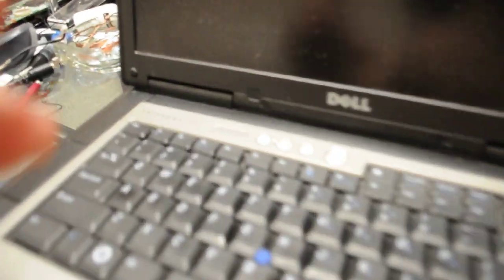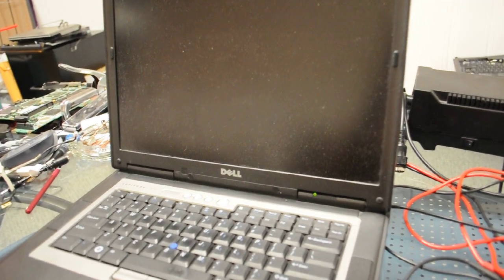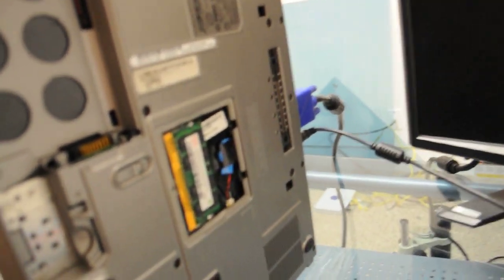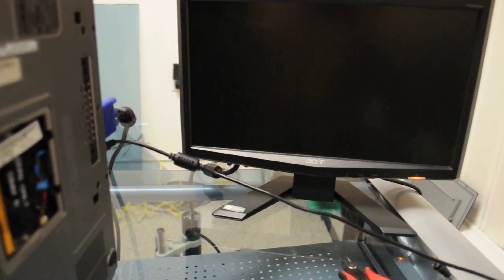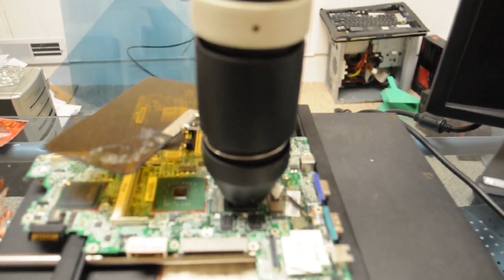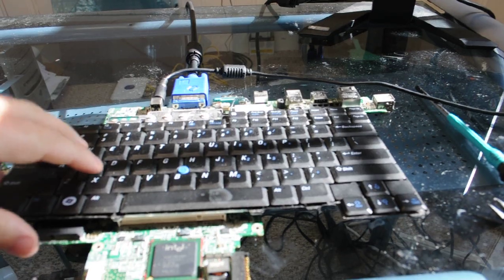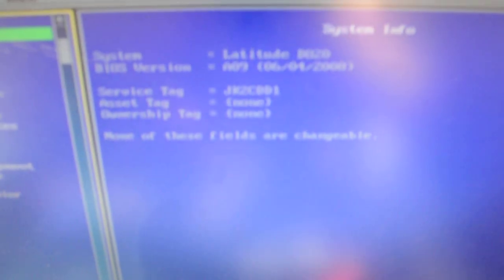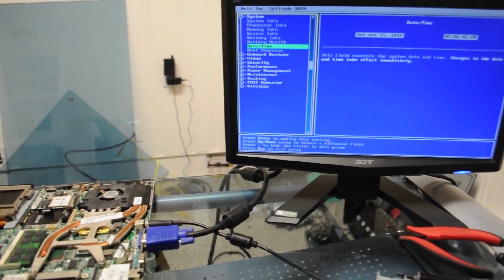HPReflow.com basic laptop reflow for a Dell Latitude D820 laptop with a bad NVS 110 video chip.